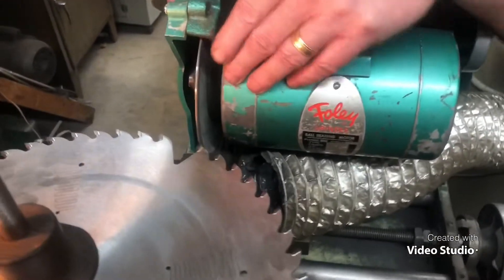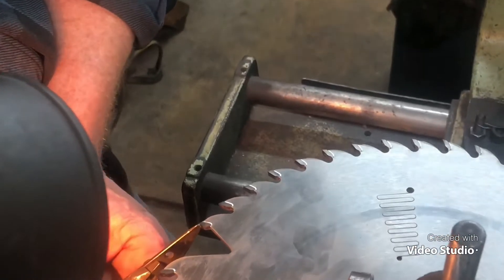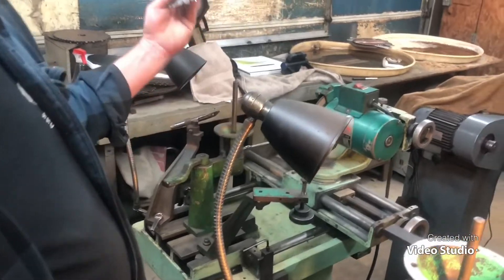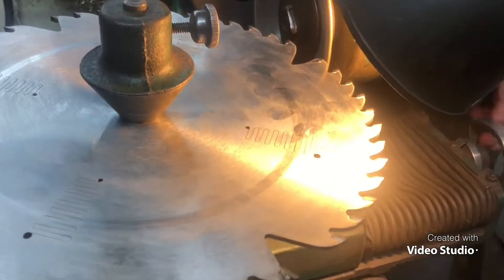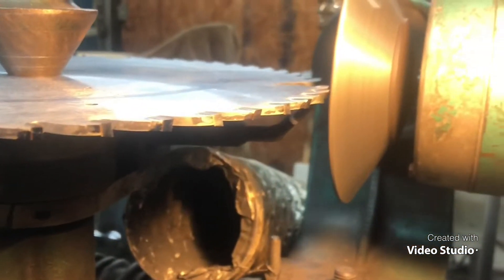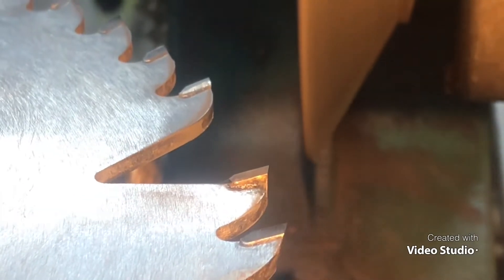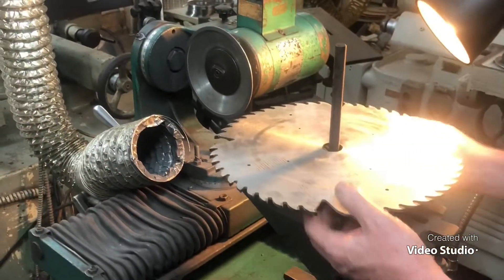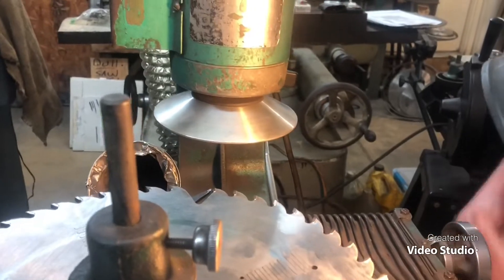Shop and car stuff #2